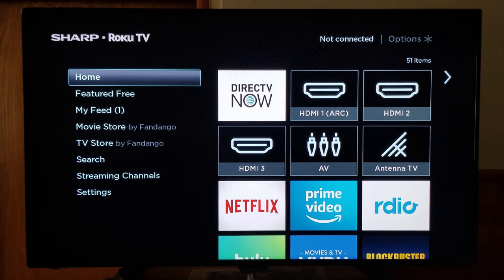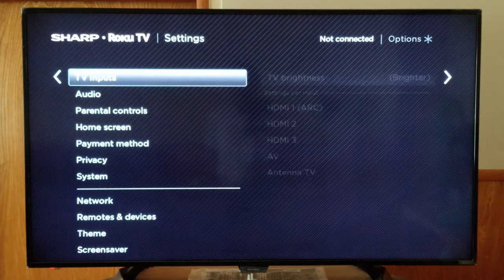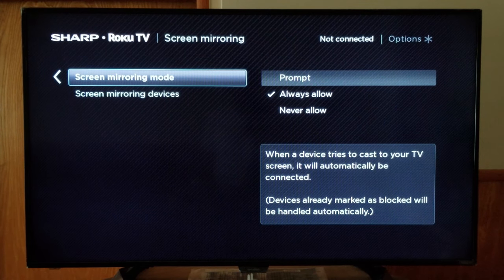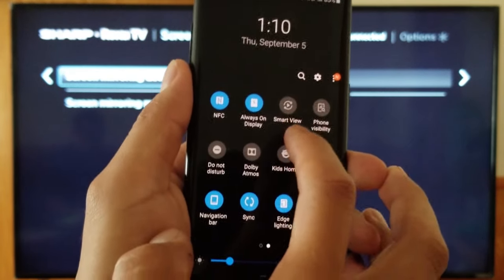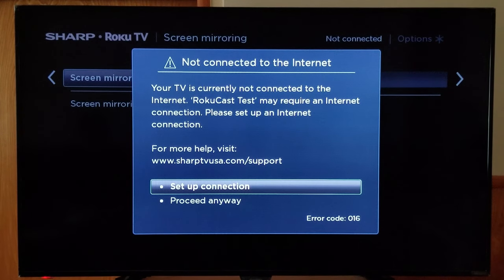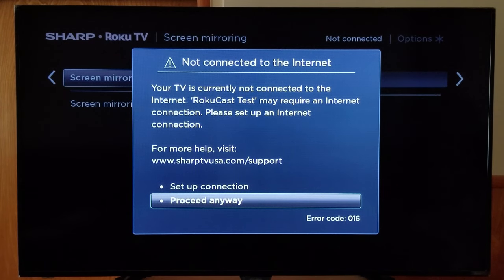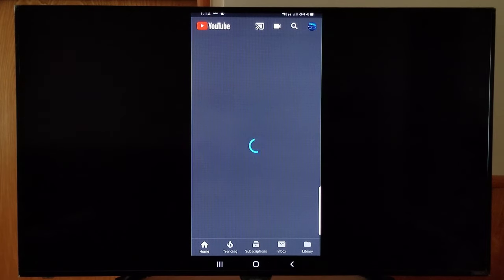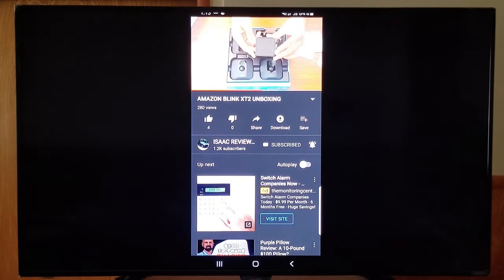Screen Mirror on Roku TV without WIFI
50 Inch Sharp Roku TV
TCL ROKU TV
ROKU EXPRESS
Mic used for this Video

UPDATE: NOT ABLE TO CONNECT TO ROKU EXPRESS
STILL ABLE TO CONNECT ON ROKU TV
Yes you can screen mirror on your ROKU without a network connection.